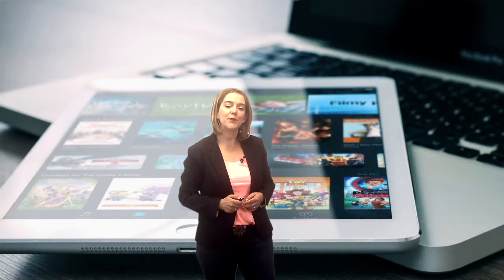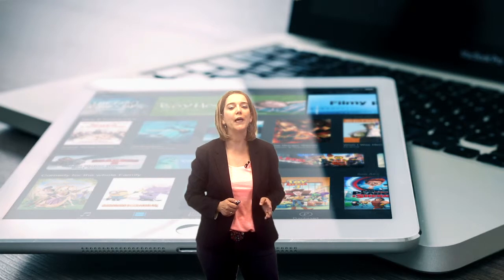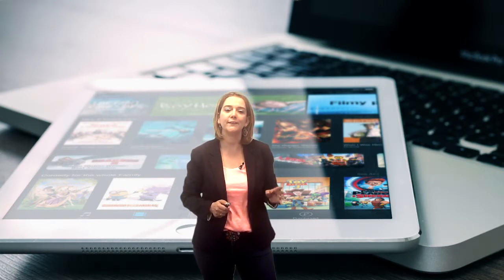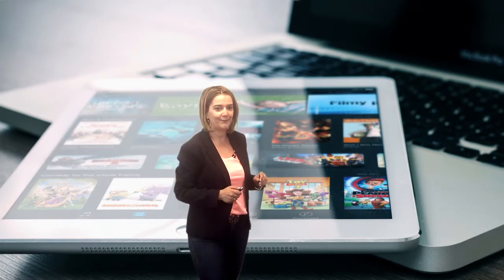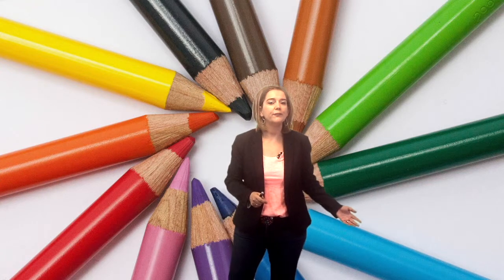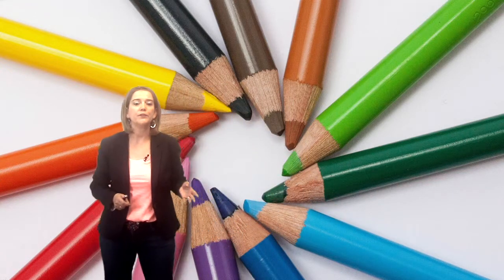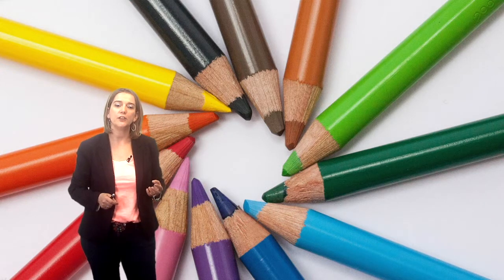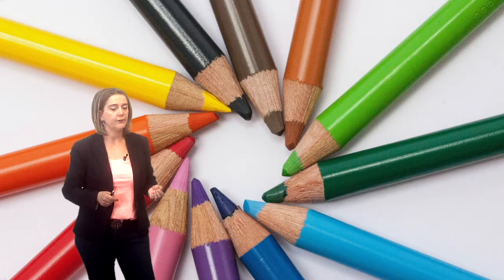Video 2.6. The role of technology in school organisation - Challenge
Final Product of Unit 2. The role of technology in school organisation.
MOOC DigCompOrg 2017 Edition.